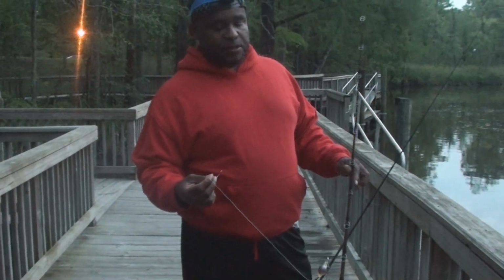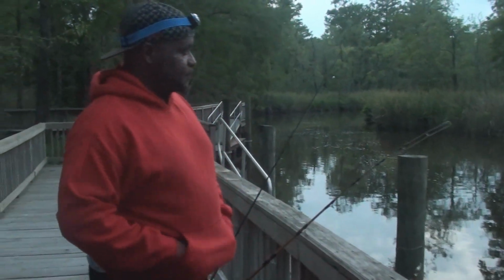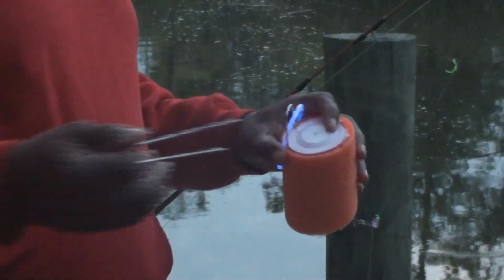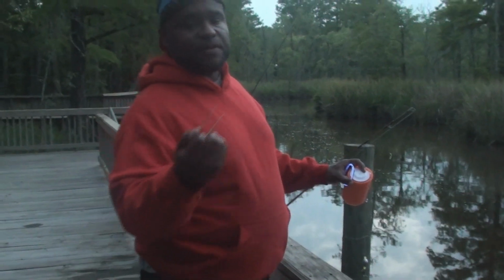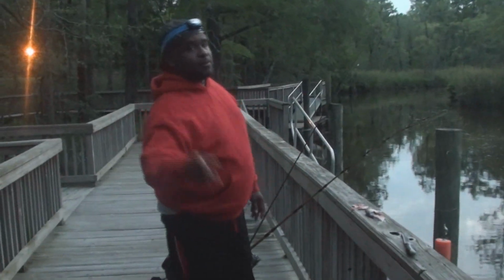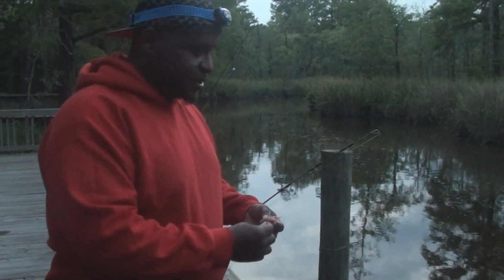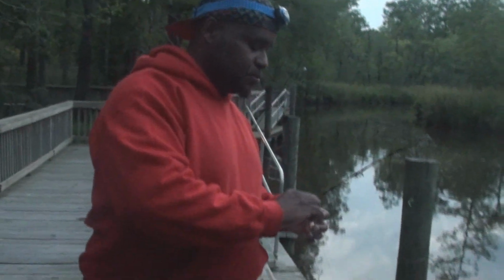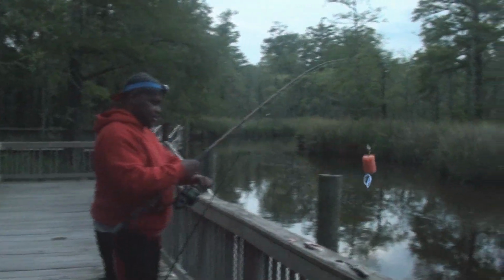HOW TO CATCH CATFISH HOMEMADE BOBBER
Homemade bobber I made to catch catfish with glow sticks. I had a total 7 catfish but the battery dies on me.